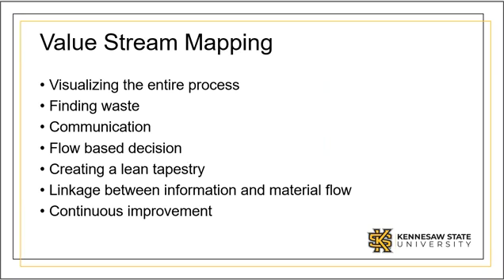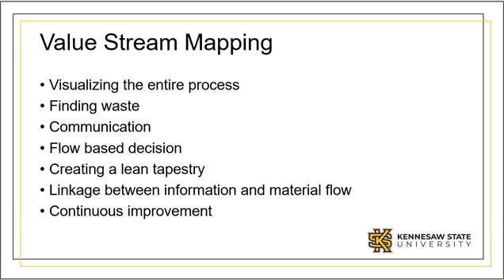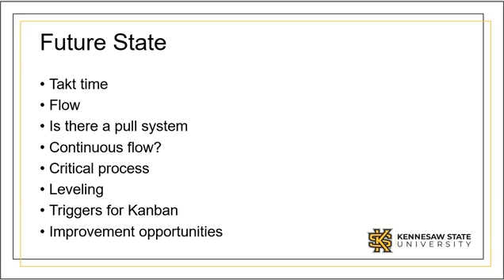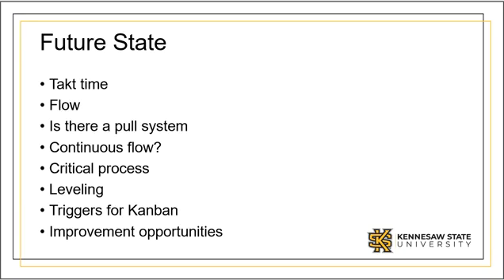3 The Value Stream Map